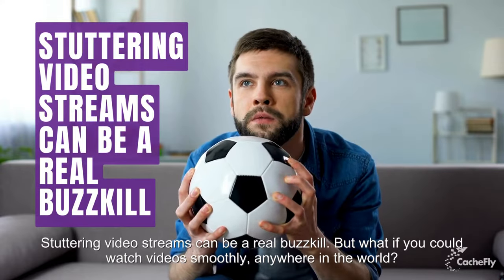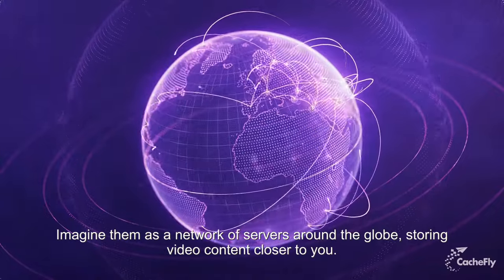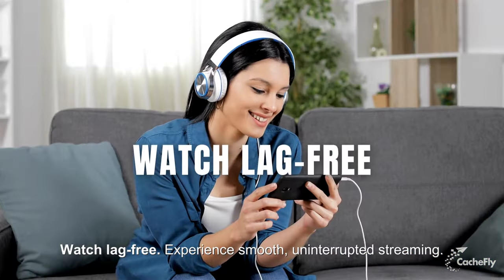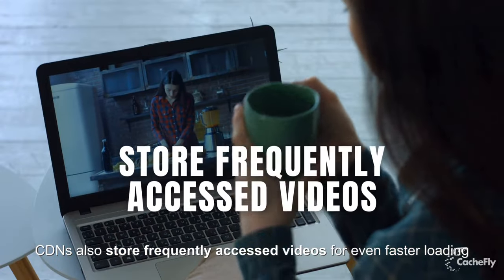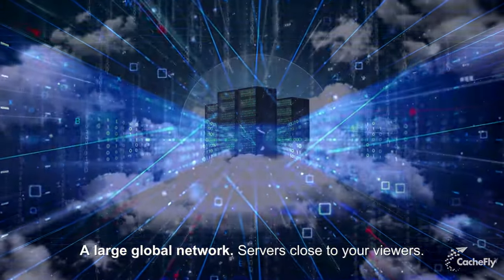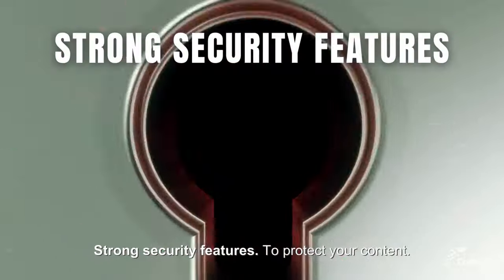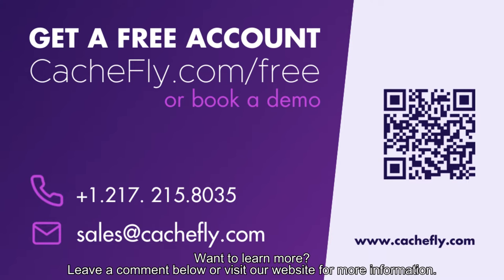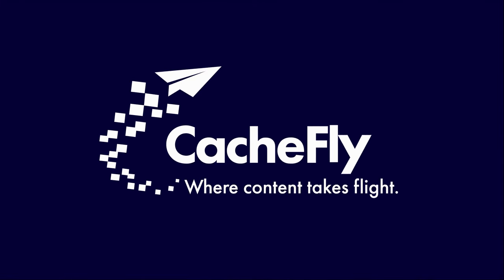What is a CDN? How Content Delivery Networks Improve Video Streaming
Tired of buffering and lag ruining your video streaming experience?

Content Delivery Networks (CDNs) are the secret weapon for lightning-fast video delivery, reduced latency, and a global reach.

In this video, we dive deep into the world of CDNs, exploring:
   - How CDNs work and why they're crucial for video streaming
   - Key factors for choosing the right CDN for your needs
   - Emerging trends like 5G, AI, and edge computing impacting video
     streaming
   - The future of CDNs and how they'll shape the way we experience video
     content

Ready to level up your video streaming game?